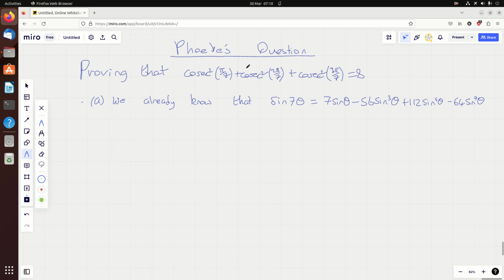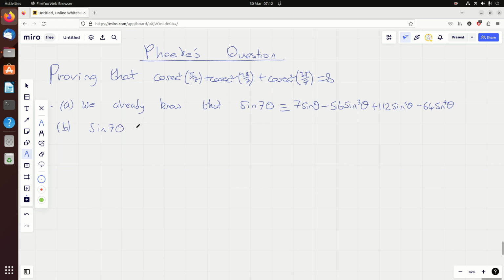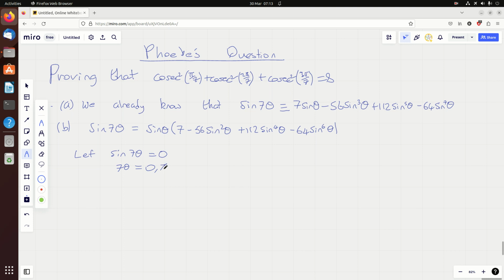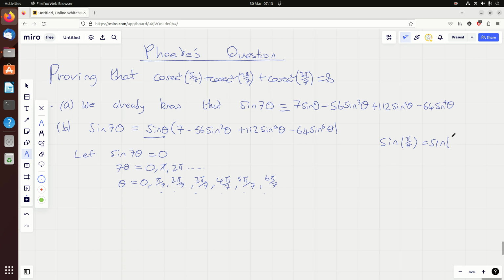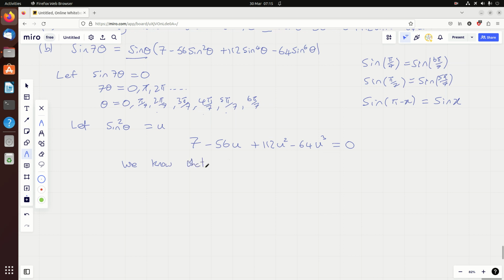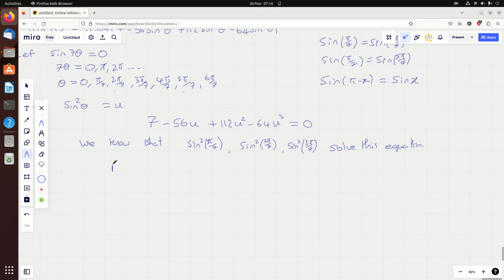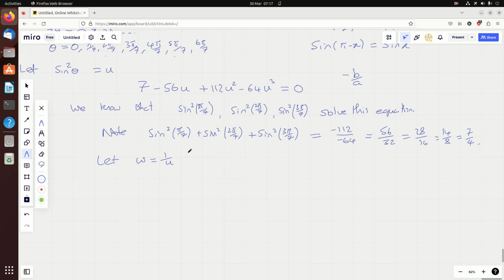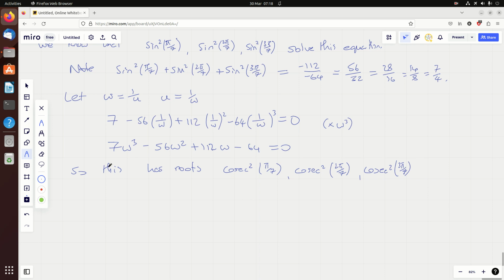Solving Phoebe's Question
De Moivres applications